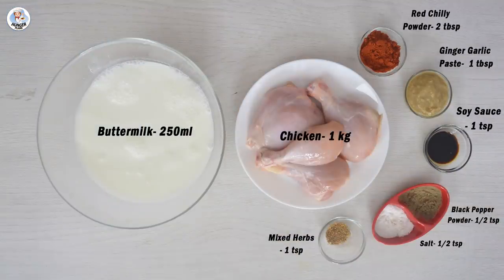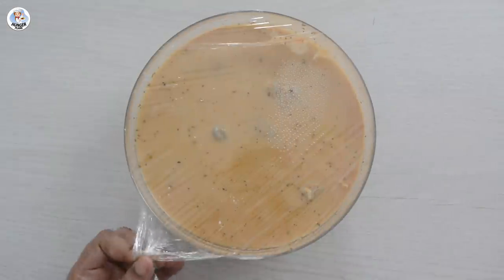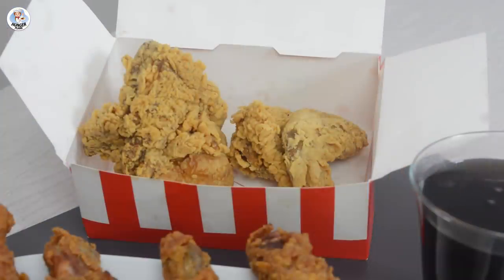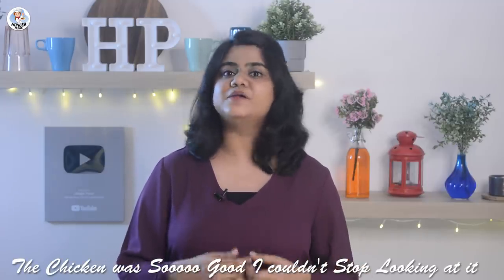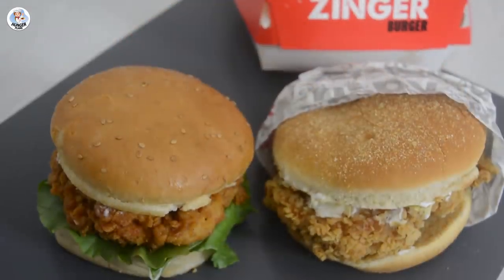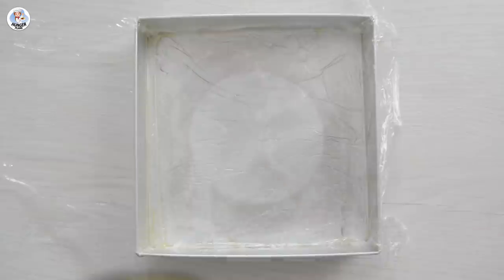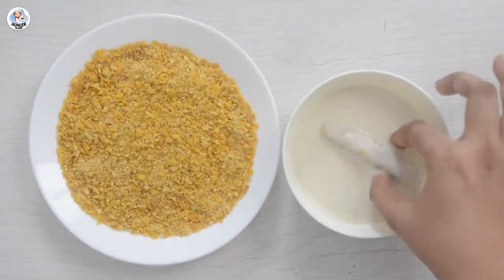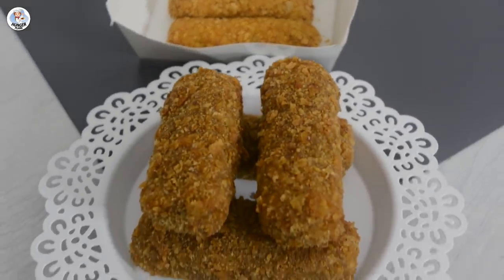KFC Fast Food Vs Homemade Food | Recreating Famous Fast Food Recipes at Home | Food Challenge | HP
Hello Hungry Fammm!!
In This Video I tried to Recreate KFC's Fast Food at Home, where I made Super Delicious Hot & Crispy Chicken, Chicken Zinger Burger & Veg Strips.
Try these Amazing Recipes and Let us Know Your Feedback.
Let me Know If You Want me to Recreate any Other Fast Food Recipes.

Products Used:
Food Processor
Sauce Pan
Pan Set
Mixing Bowl
Measuring Cups
Knife Set
Chopping Board
Maida/All Purpose Flour

Other Products:
Swad Fruit Rings
Hersheys Strawberry Syrup
Olive Oil
Tahini Paste
Roohafza Sharbat
Appam Pan
Grill Pan
White Chocolate
Handy Chopper
Maida/All Purpose Flour
Oil (5L)
Mason Jar
Shot Glasses
Whiskey Glass
Veeba Combo Sauce
Heat Proof Bowl
Chocolate Syrup

RECIPE:

Hot & Crispy Chicken

Marination:
Chicken- 1 kg
Buttermilk- 250ml
Mixed Herbs- 1 tsp
Red Chilly Powder- 2 tbsp

Dry Mix:
Maida- 2 cups

Dry Mix- 1 cup
Beaten Egg- 1

Zinger Burger

Burger Buns- 2
Mayonnaise- 1 tbsp
Lettuce
Marinated Chicken- 1/2 kg

Veg Strips

Boiled Potato- 3
Onion- 1 tbsp
Carrot- 1/4 cup
Green Peas- 1/4 cup
Corn- 1/4 cup
Garlic- 1 tbsp
Green Chilly- 1 tbsp
Red Chilly Powder- 1 tbsp
Bread Crumbs- 1/2 cup
Corn Flakes- 1/2 cup

Video Link:

 • MusicbyAden - You...